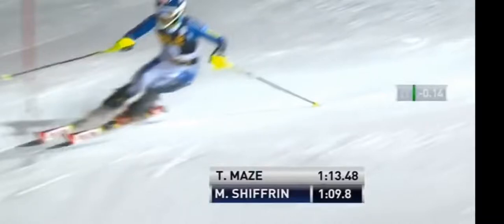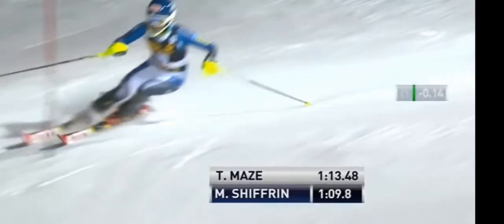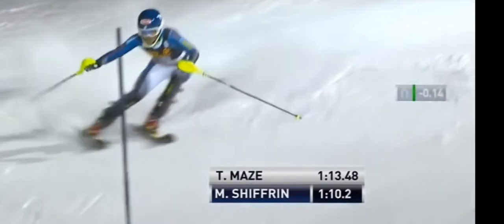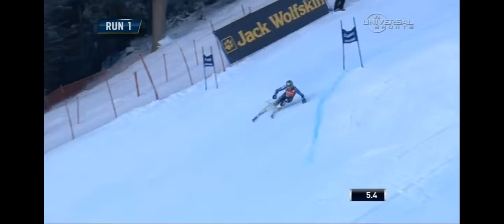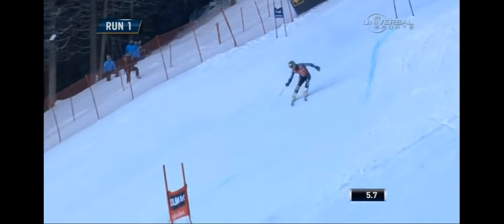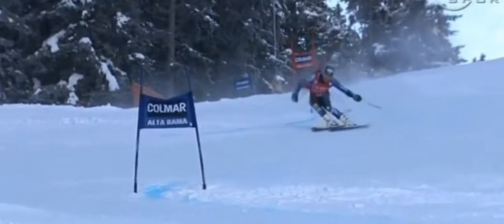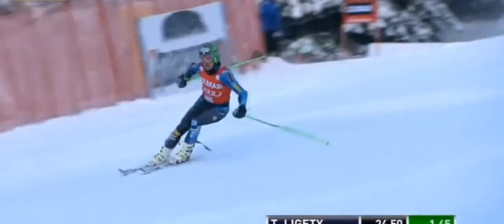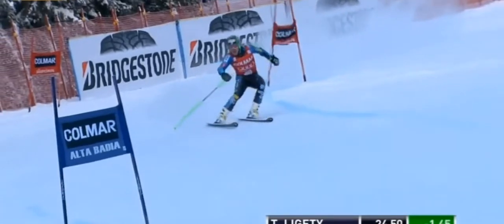The most basic ski move from instructors.site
The most basic move in skiing- moving downhill into the next turn